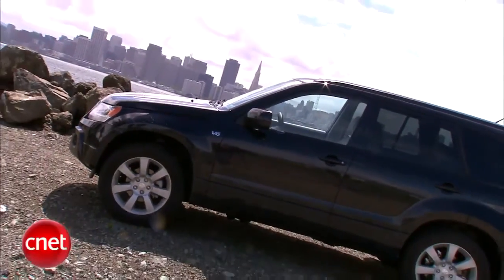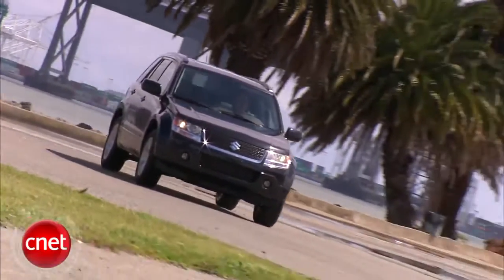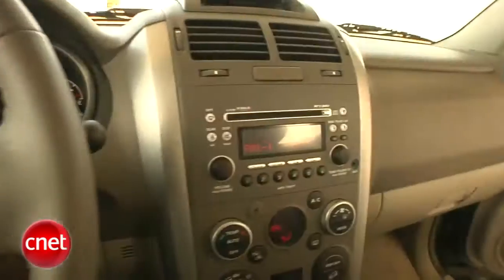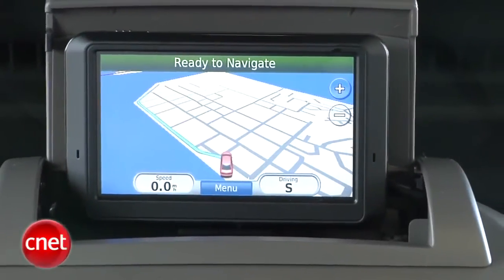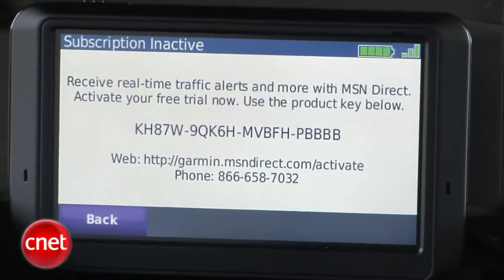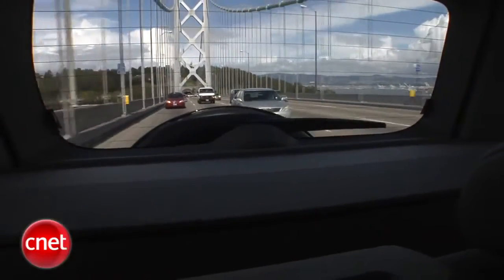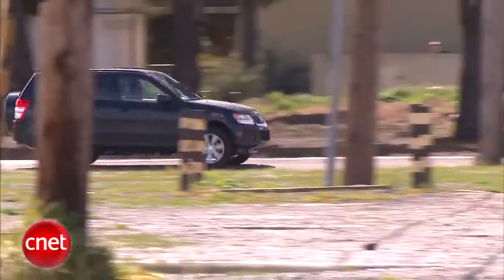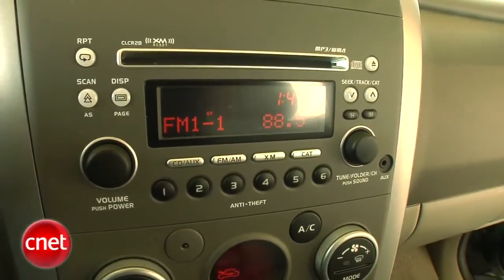Car Tech 2010 Suzuki Grand Vitara 4x4